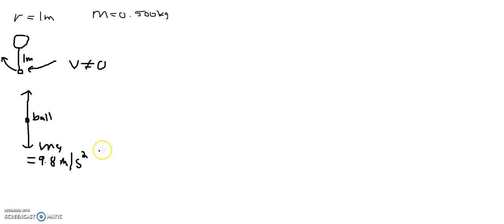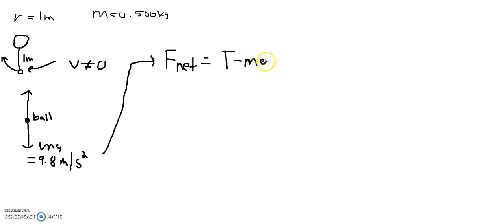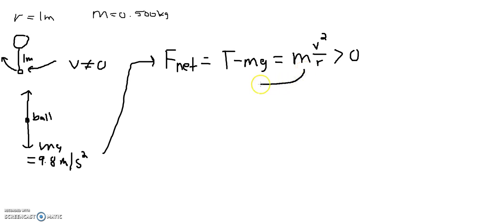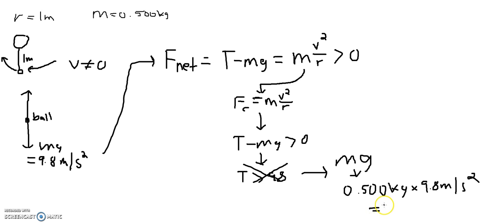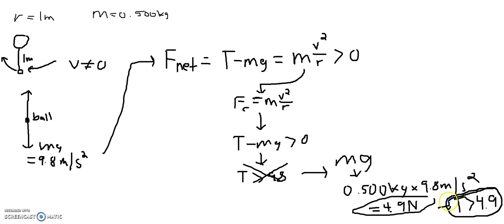Circular Motion Problem #12